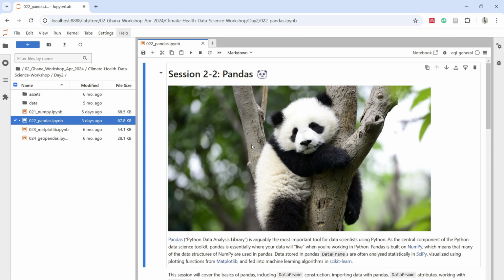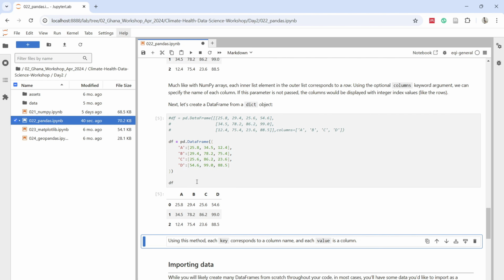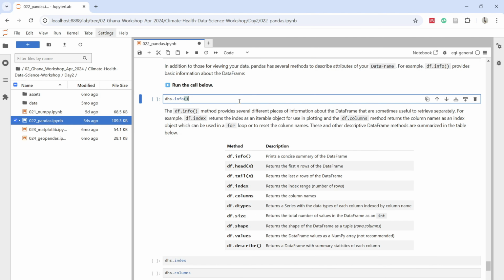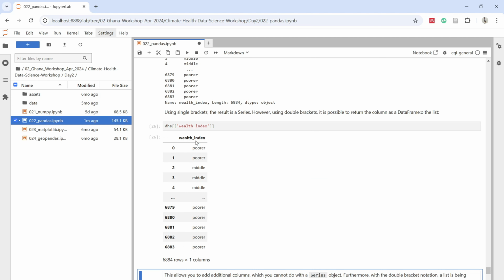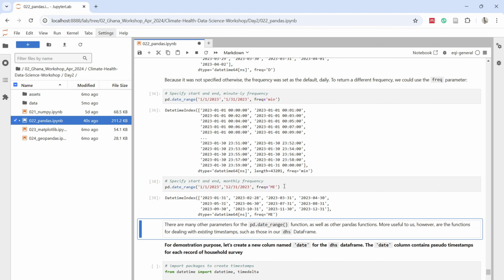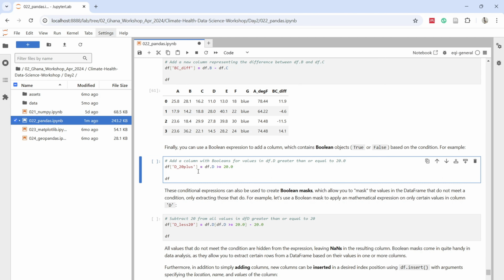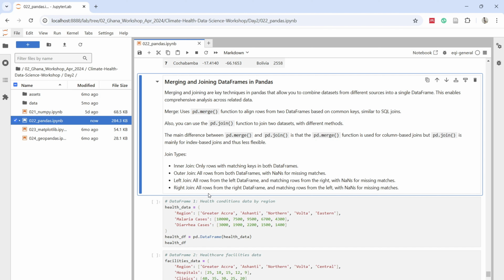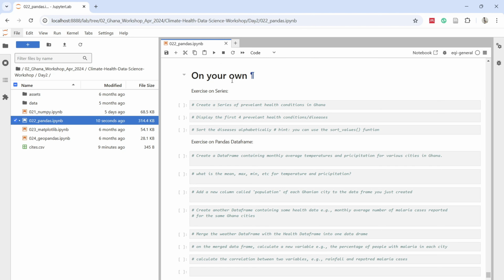022 Introduction to Pandas | Python for Climae Health Data Science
In this tutorial, we introduce Pandas and cover some of its basice opetations and features.

- Pandas’ Primary Data Structures
- Import Data and Examine your DataFrame
- DataFreame Indexing & Data Selection
- Datetime object
- Common DataFrame Operations